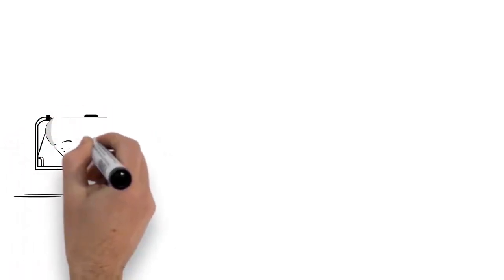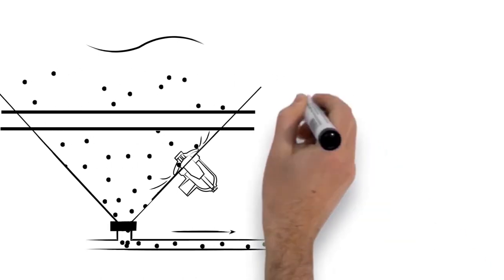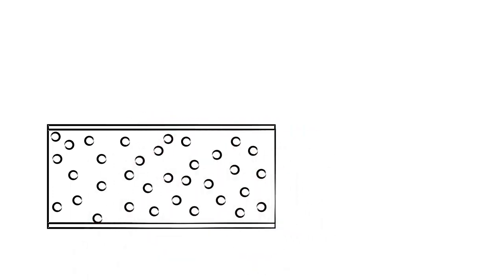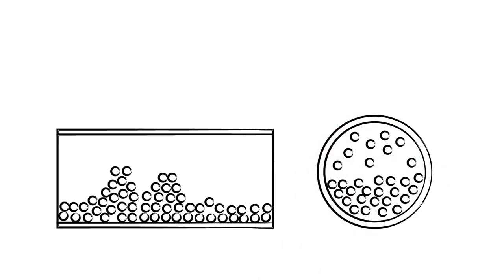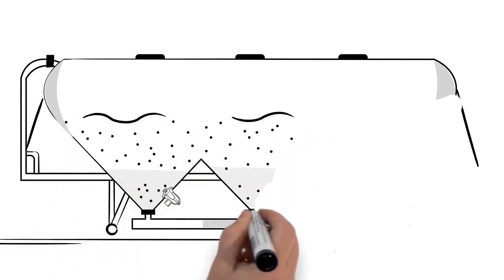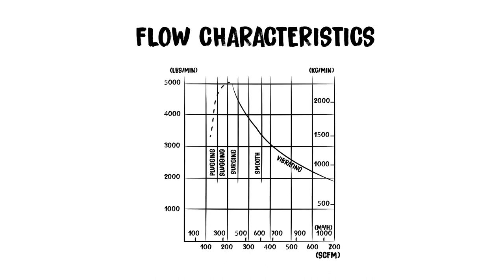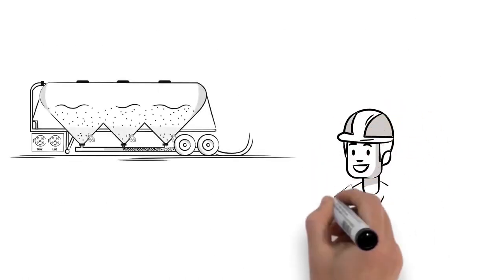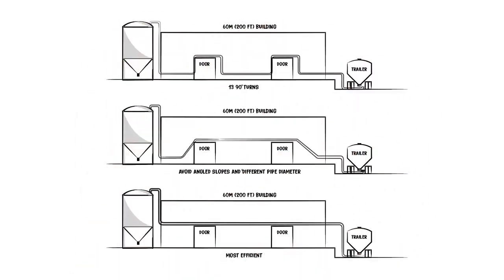Pneumatic Conveying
Pneumatic Conveying with Solimar Pneumatics.